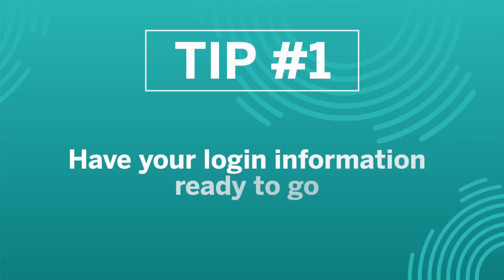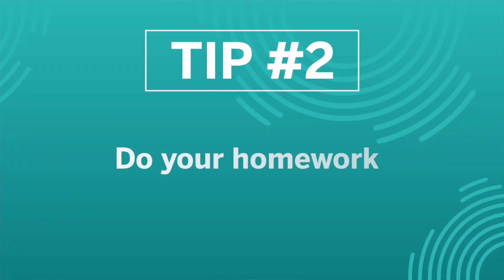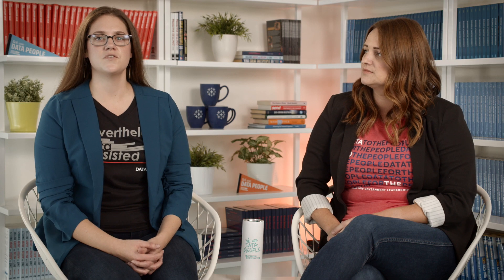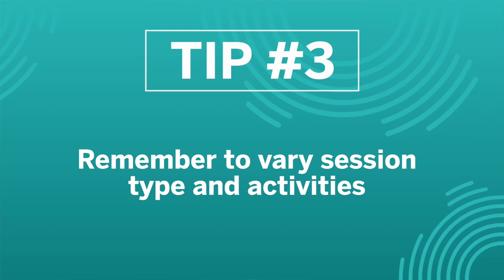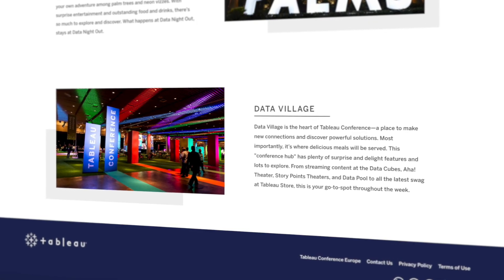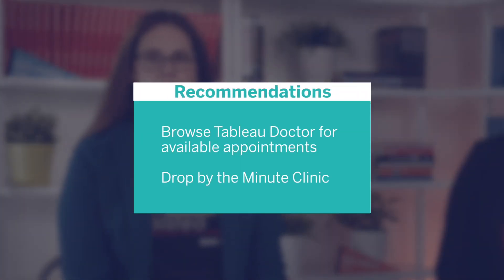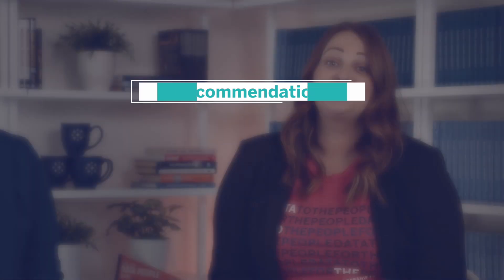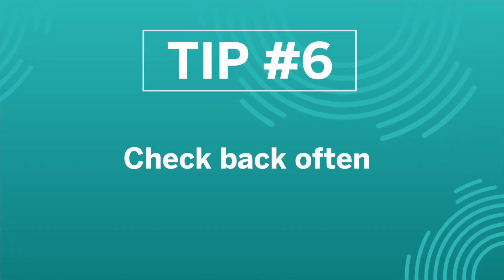Top 6 tips for building your Tableau Conference schedule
Hear from members of the planning team for the first video in the Tableau Conference schedule series. Learn how to login, prepare, and schedule your ideal experience at data19.